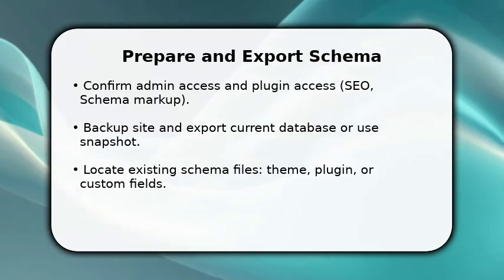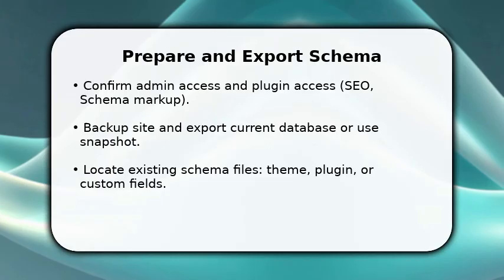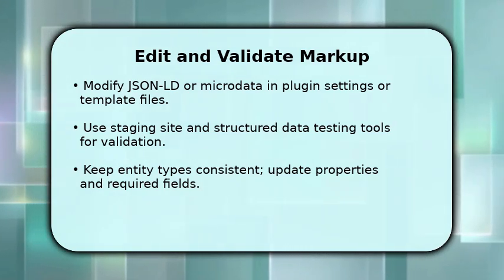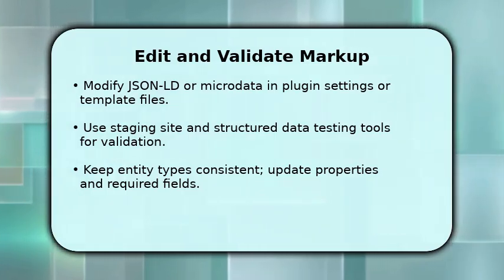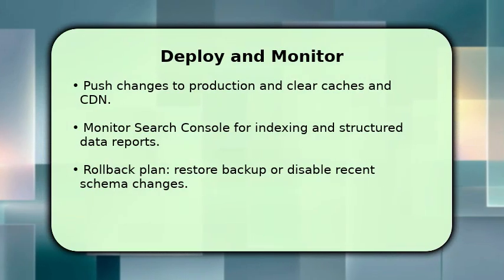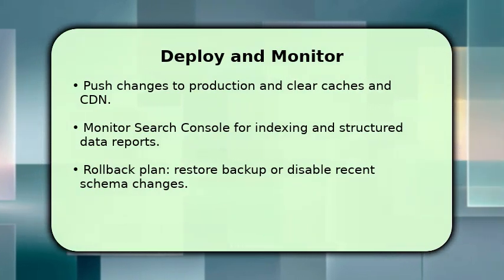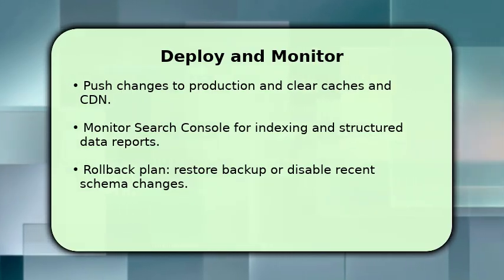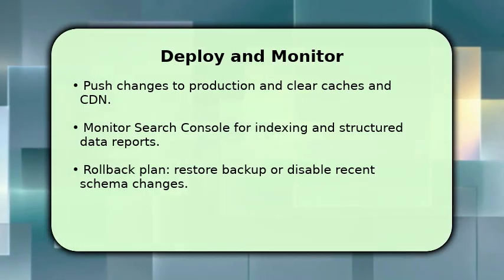How to Update Schema in Wordpress - Step by Step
How to Update Schema in Wordpress - Step by Step | 🔒 Surfshark VPN Deal — Stay private and secure. $1.99/mo + 3 Months Free ▸

Learn the essential steps for updating your WordPress schema to improve search engine optimization and site performance. This video guide provides a clear, step-bythy approach from start to finish.

WordPress, schema markup, SEO update, site performance, step by step tutorial

.wordpress .seo .schema.markup .updateSitePerformance .tutorial